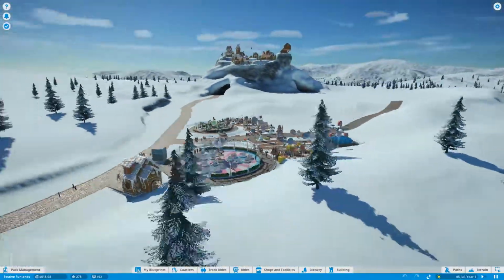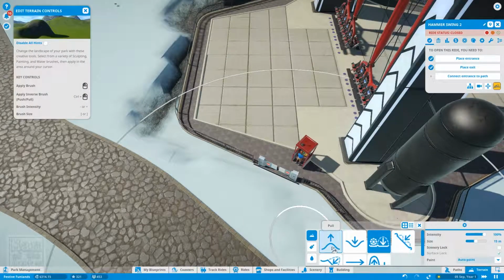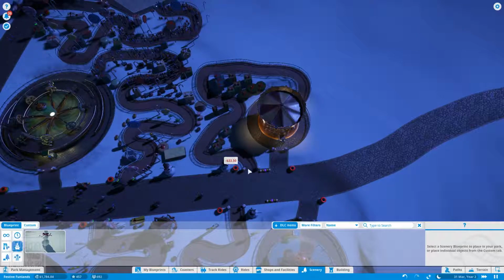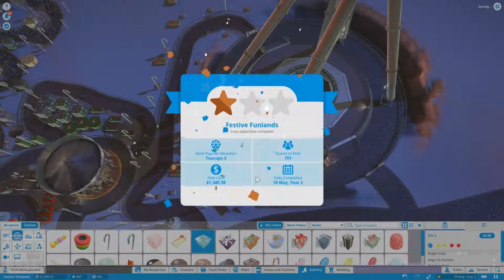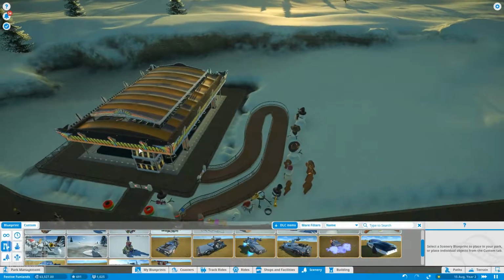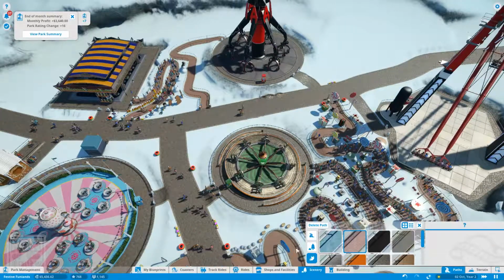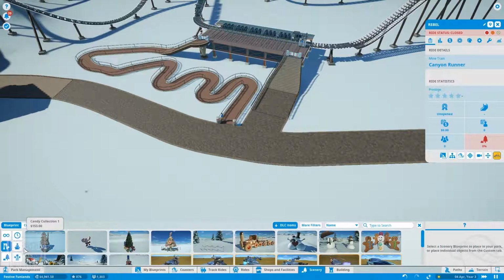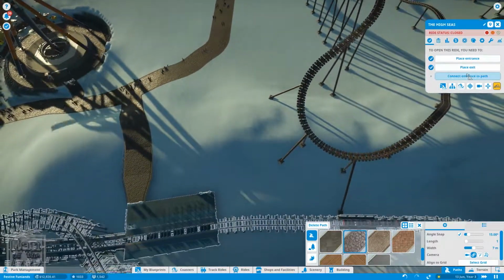Planet Coaster - Career Mode Extra - Part 13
We finish off the Festive Funlands scenario in Planet Coaster Career Mode extras

00:05 Skip intro
04:52 More flat rides
21:07 Carving out the land
31:13 Some coasters to finish off

You can find the playlist for the Planet Coaster Career Mode series

If you think you might enjoy Planet Coaster you can find it